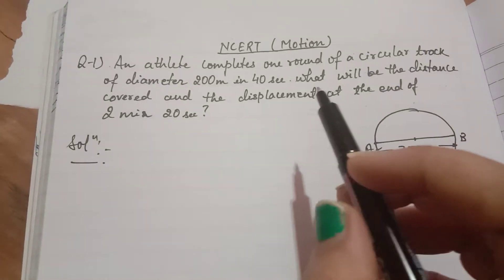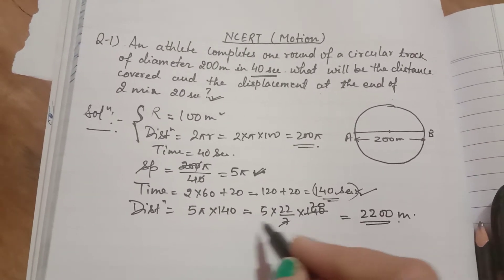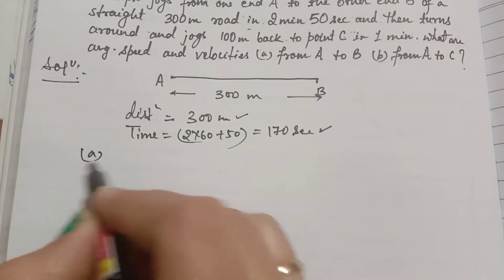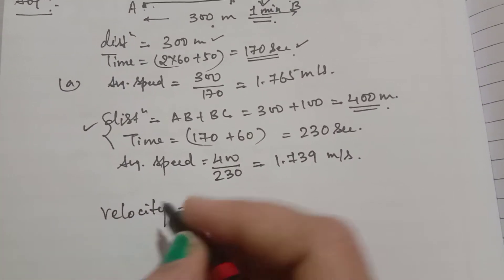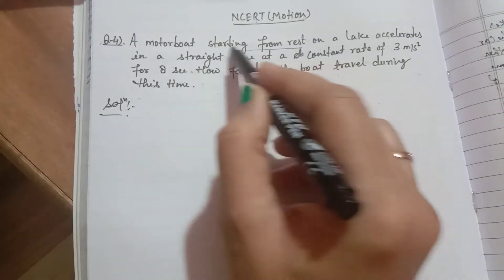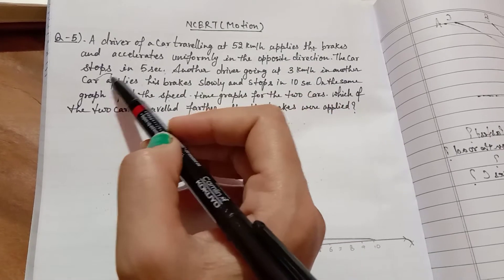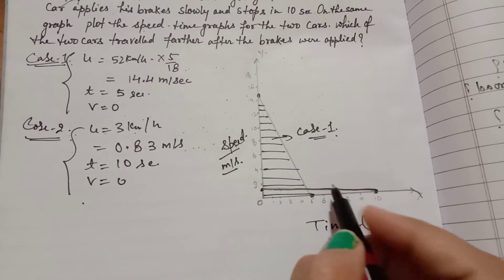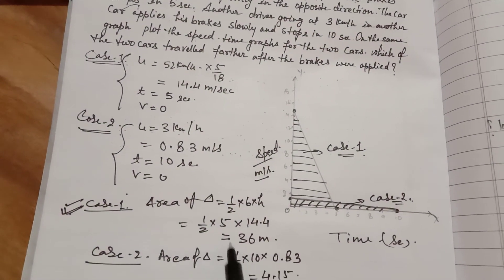Solutions of NCERT science class 9//Motion//Numerical Q no 1 to Q no 5//The Numerical